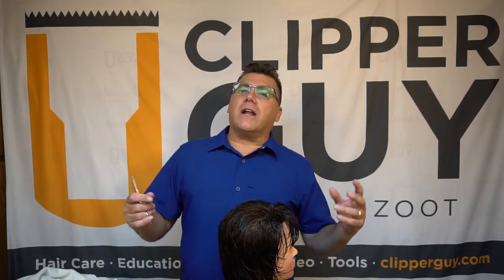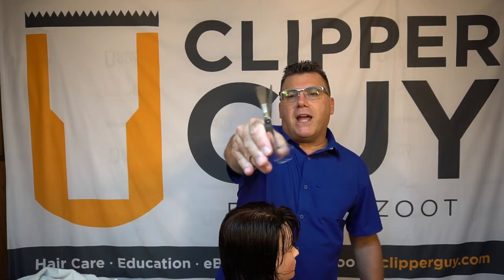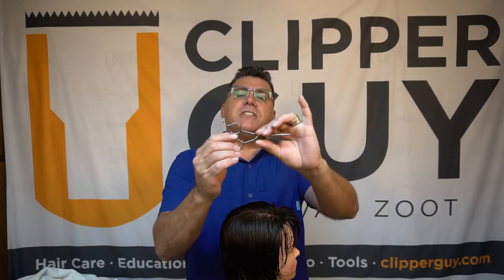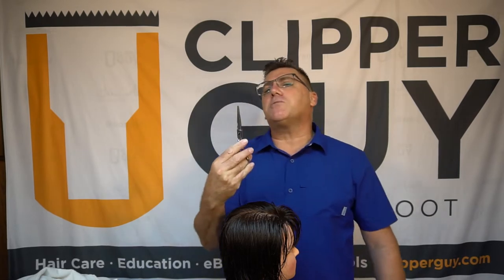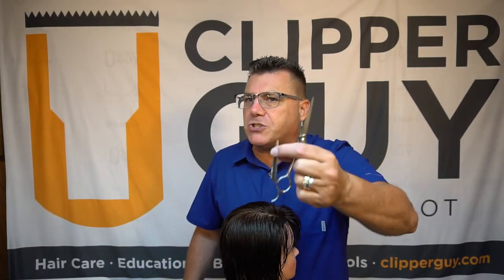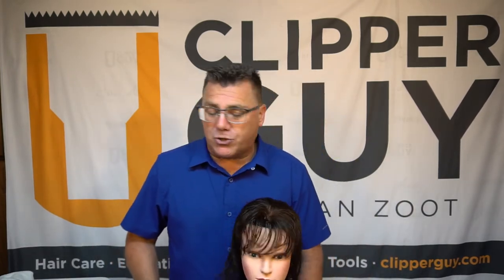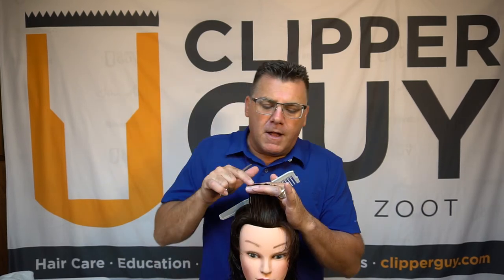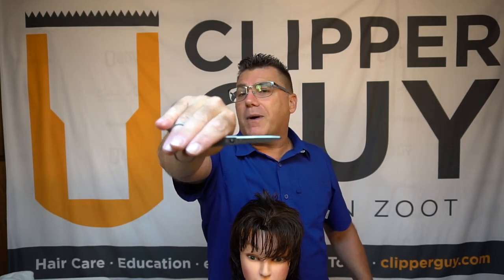Haircutting Hygiene Technique: Clean Up Your Haircutting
Are you working clean? When the term 'haircutting hygiene' is used, it's meant to mean very neat and clean technique that is helpful in your haircutting. In this video, Ivan Zoot, aka Clipper Guy, gives us a haircutting hygiene technique using Jatai Feather Switch Blade Shears.